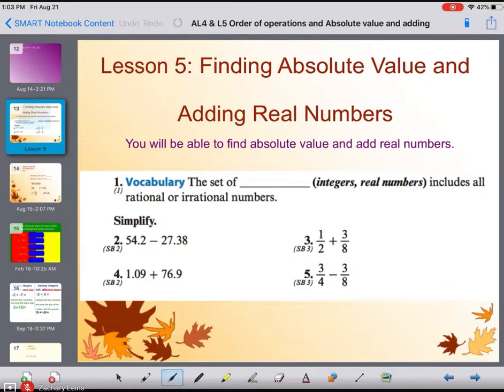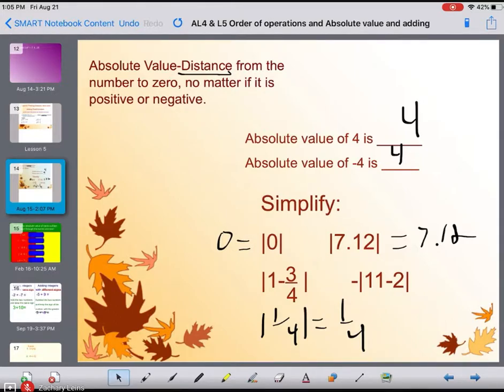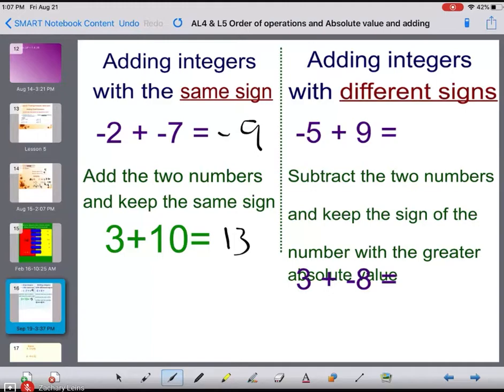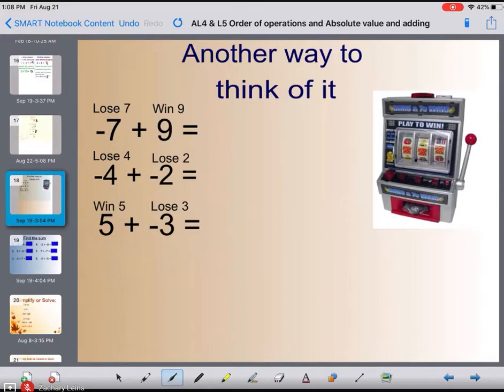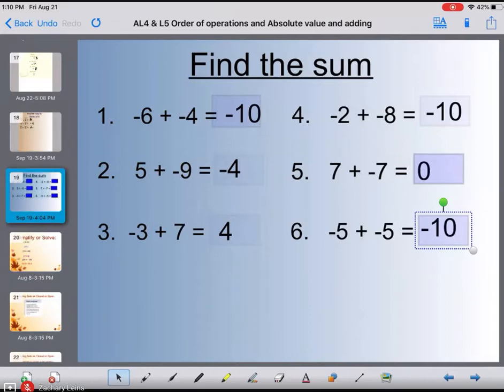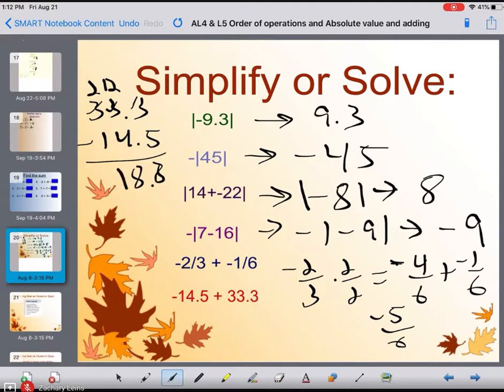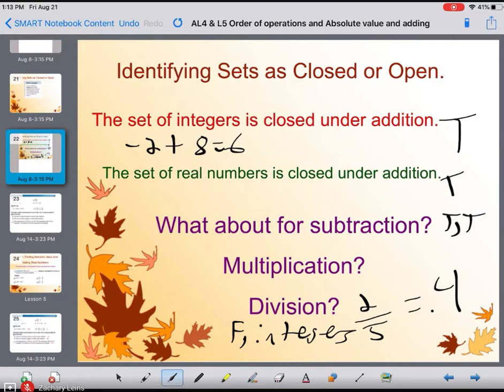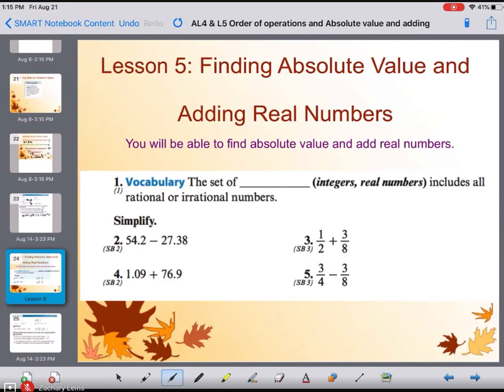A1, L5, 8.24.20